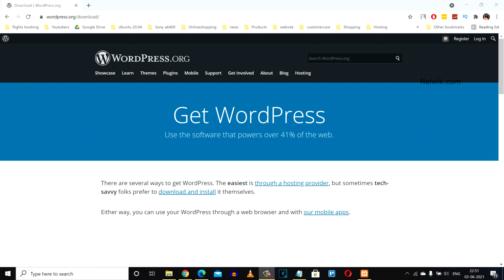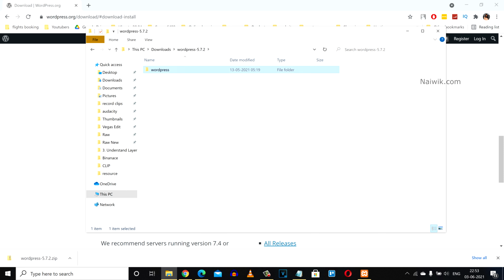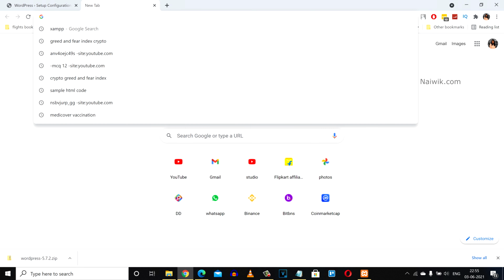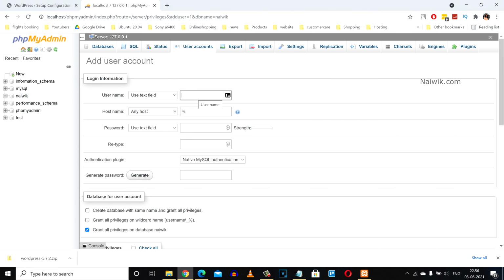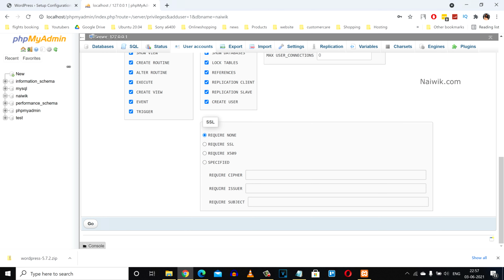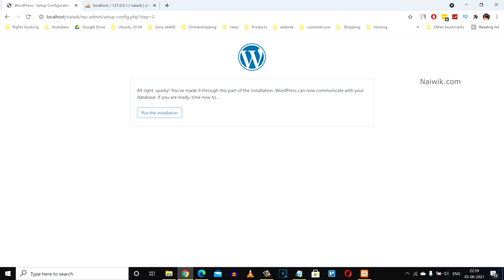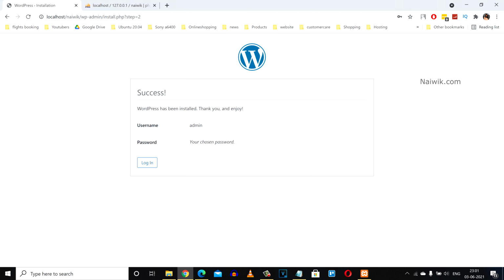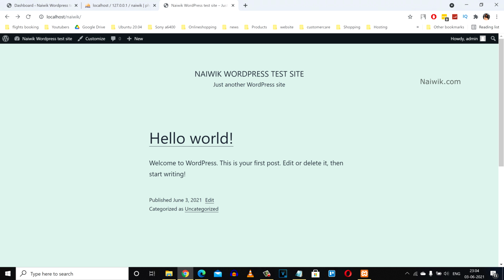How to install Wordpress 5.7.2 in Xampp Localhost